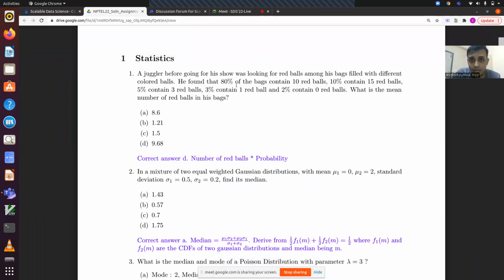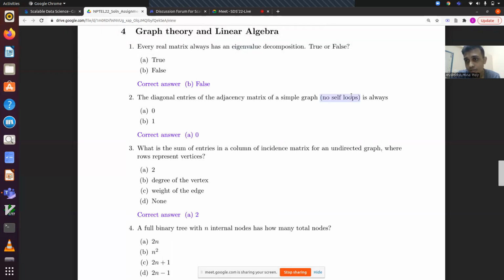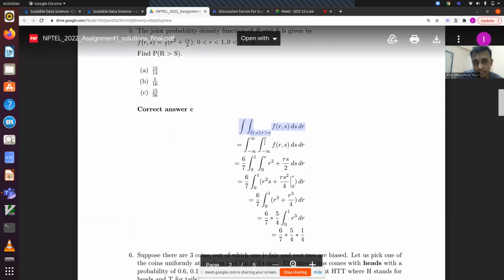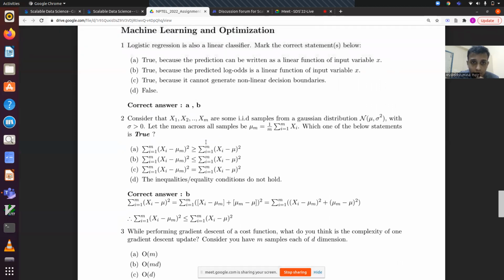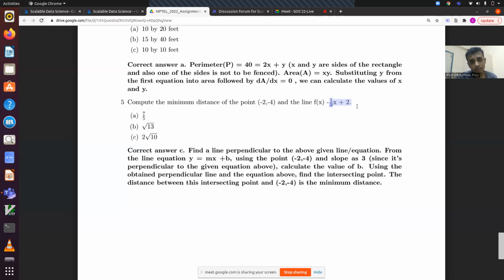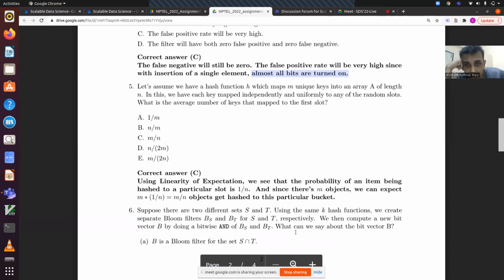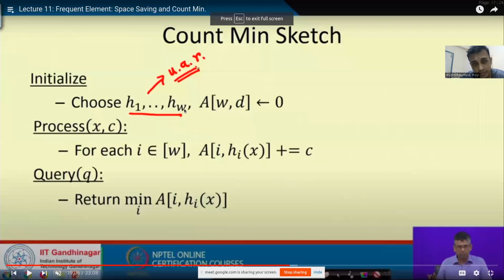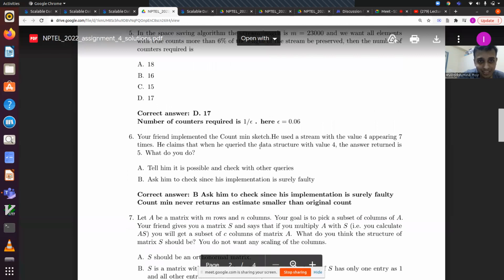Live Session 8: Doubt Clearing